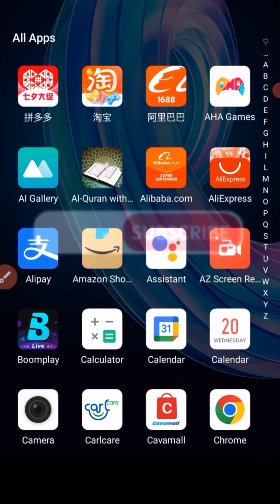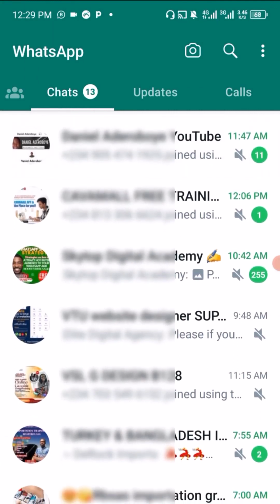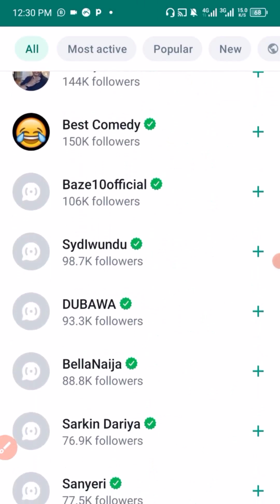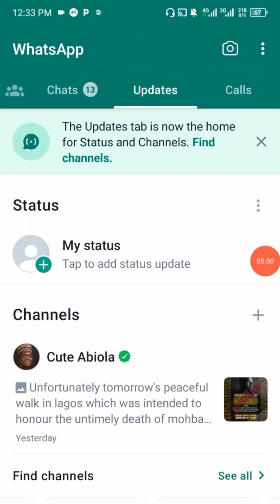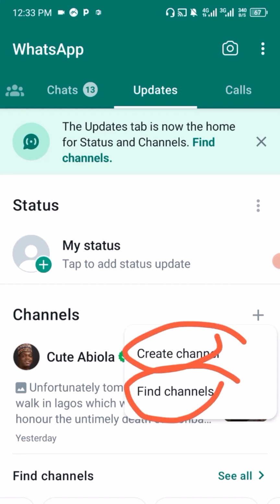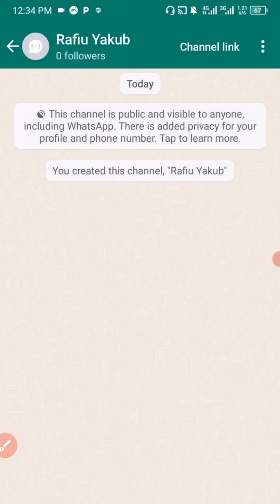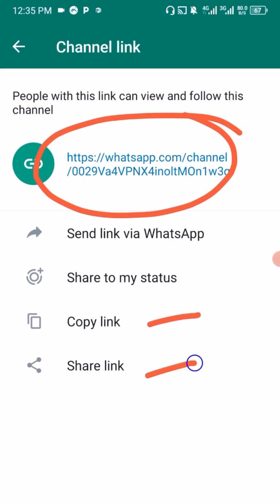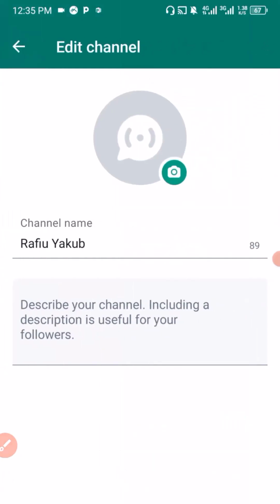How To Create WhatsApp Channel in 2023